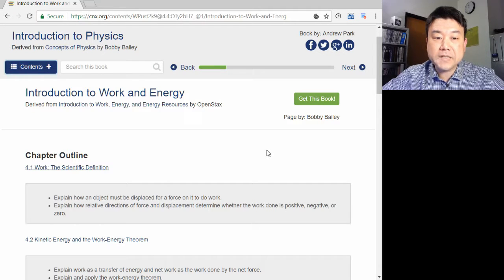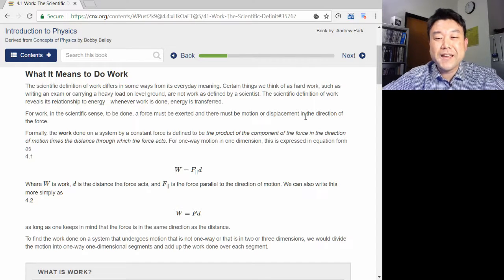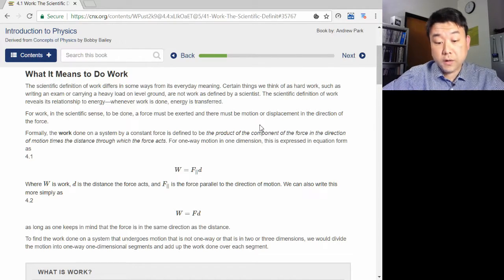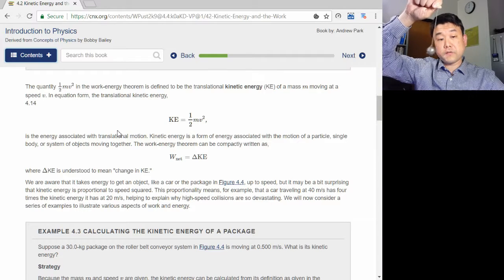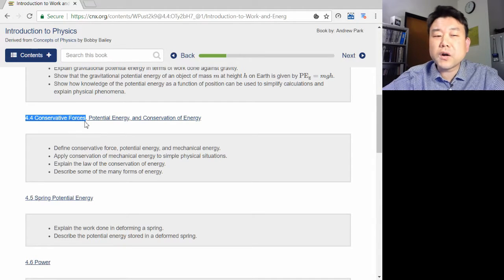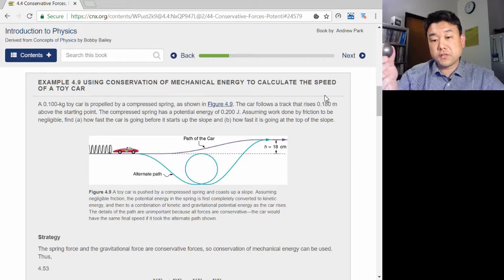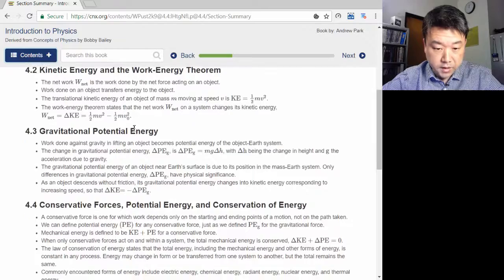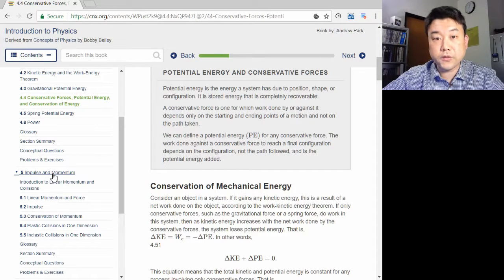Physics 10 - Chapter 4 Overview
Overview of Chapter 4: Work and Energy of "Introduction to Physics"